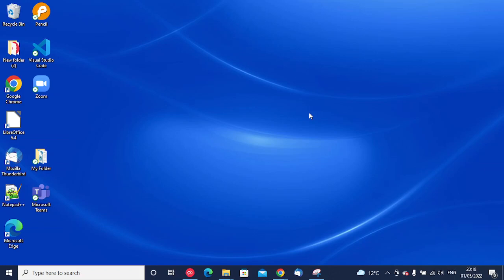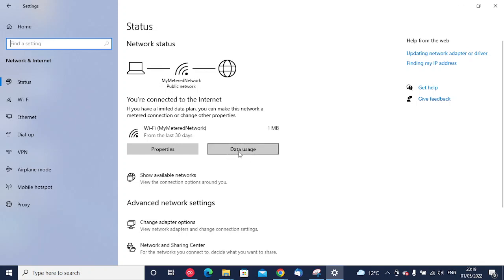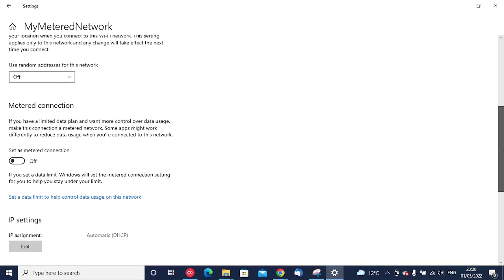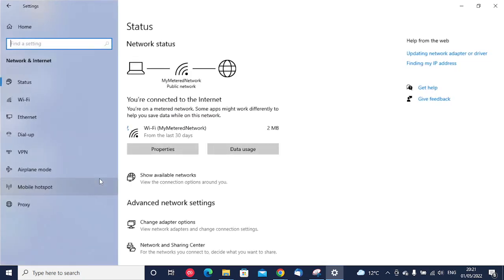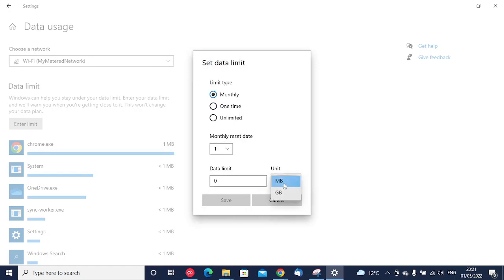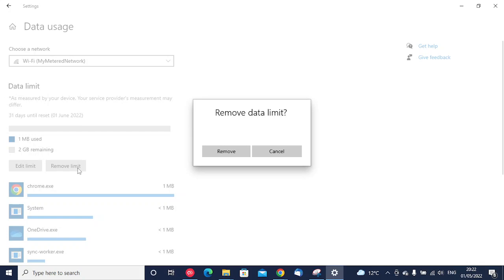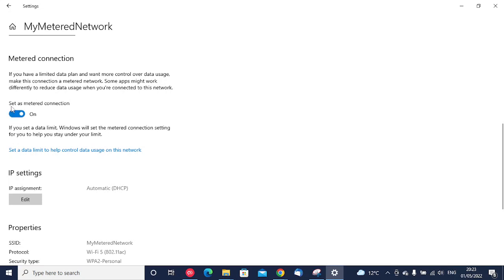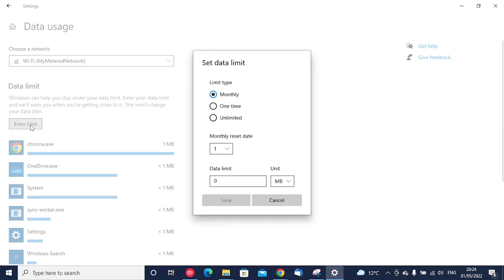Set Up Metered Connection in Windows 10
Hotspotting from your phone?  Got a data usage limit per month?  Don't risk going over your limit and spending hundreds or even thousands!  Set up a Metered Connection in Windows now to keep you under!